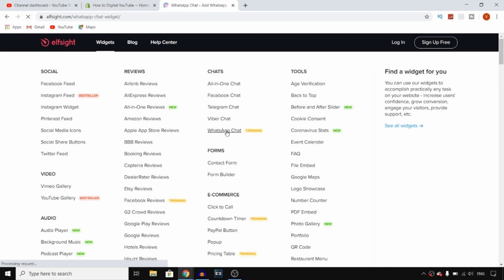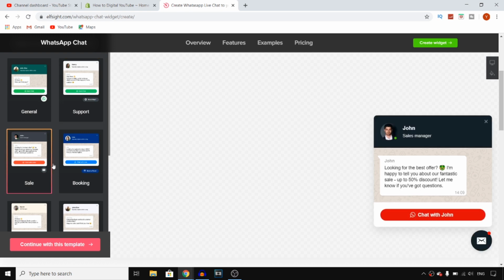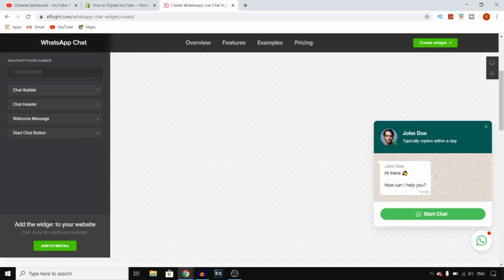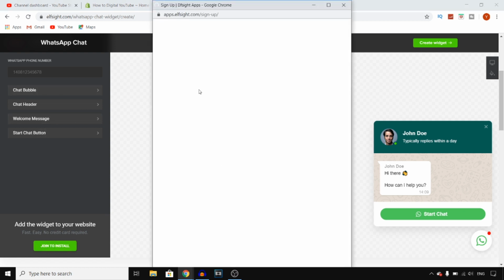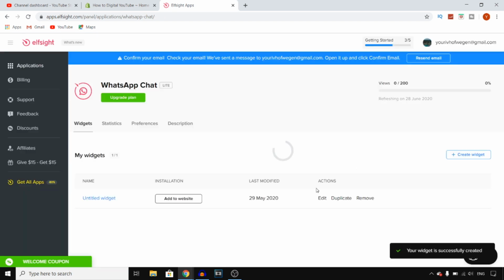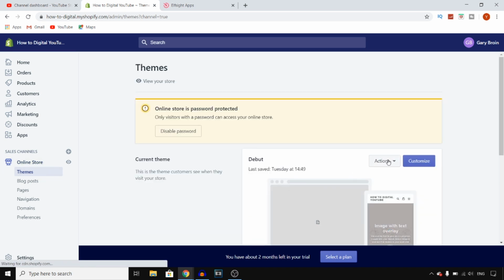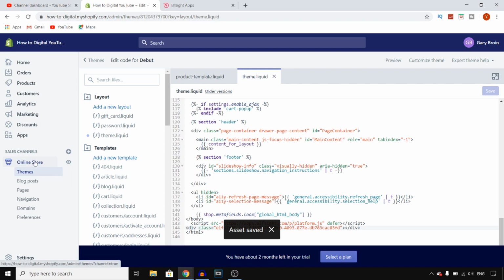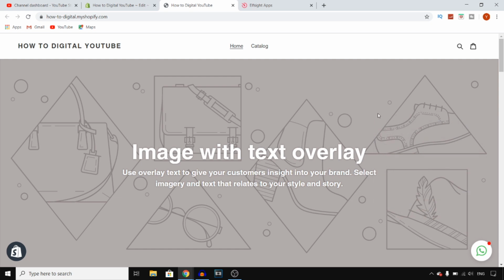How to Add Whatsapp Chat to Shopify (2025)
Learn How to Add Whatsapp Chat to Shopify

In this video I show you how you can add whatsapp chat on to your shopify store. This is hands down the easiest way to add a whatsapp live chat on to your website! I'll show you step by step how to do this.